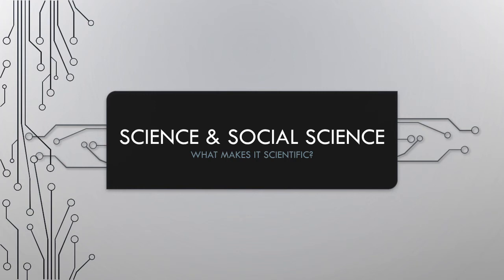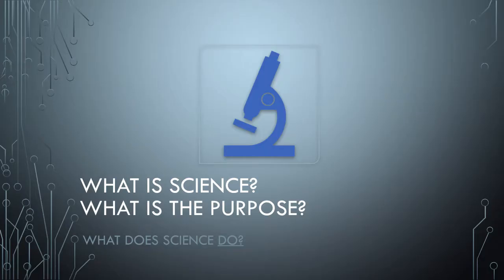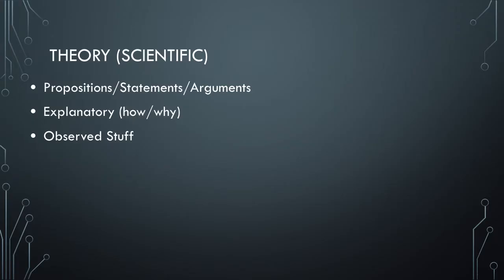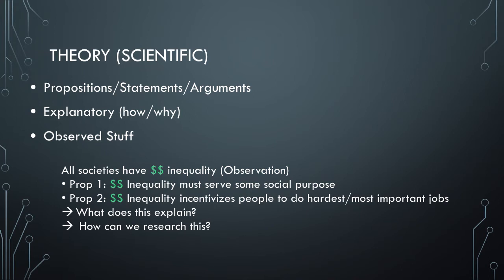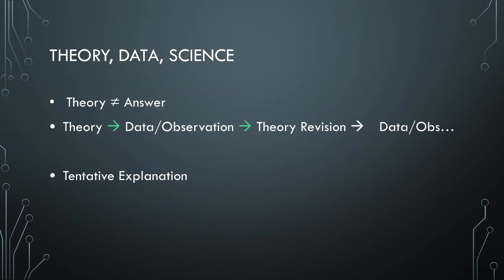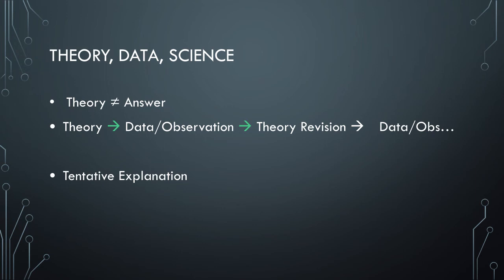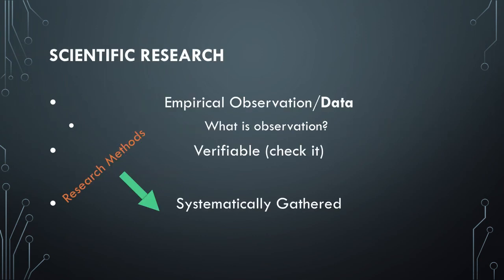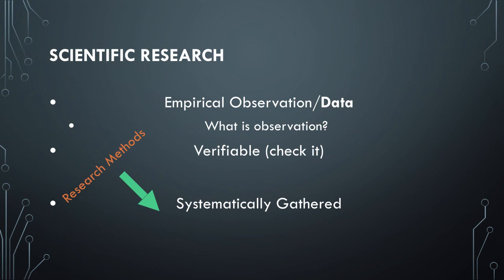460 2 1 Science and Reson1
Science, Theory and Data